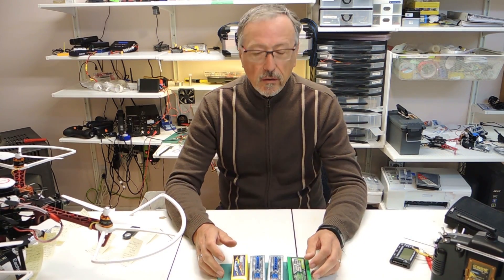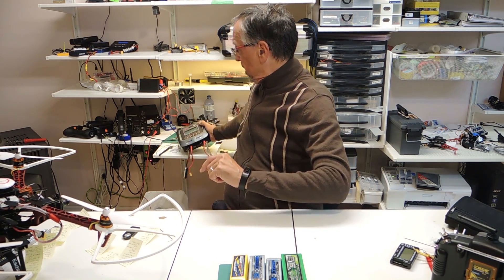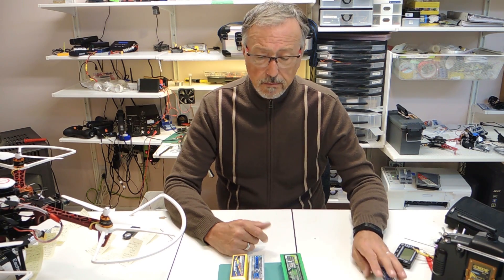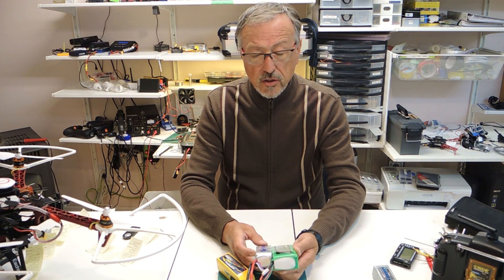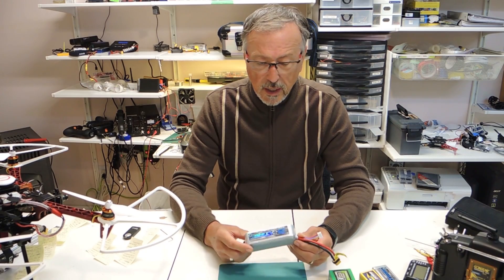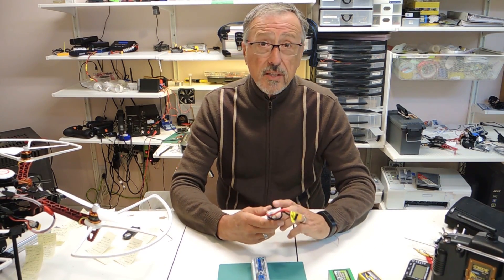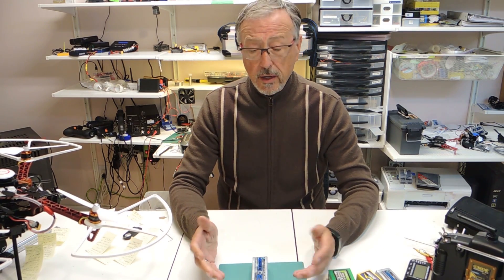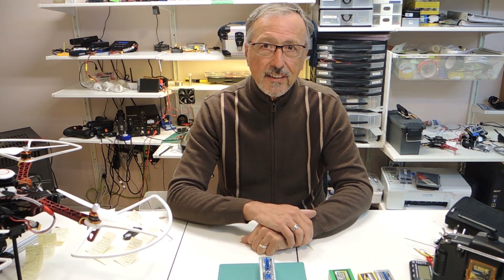LiHv A Cautionary Tale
Video describing some benefits and problems with the new LiHv batteries.